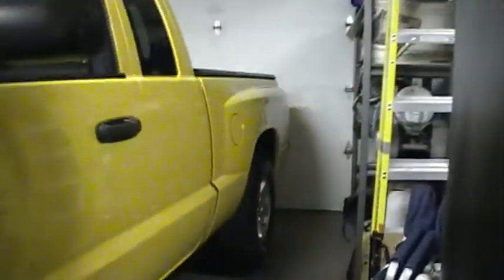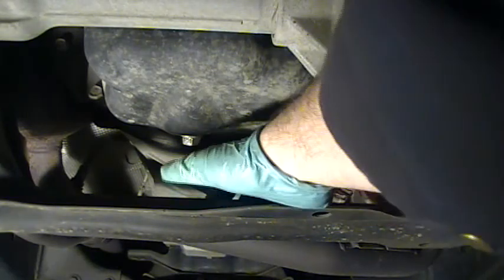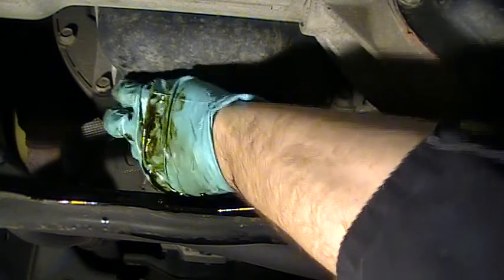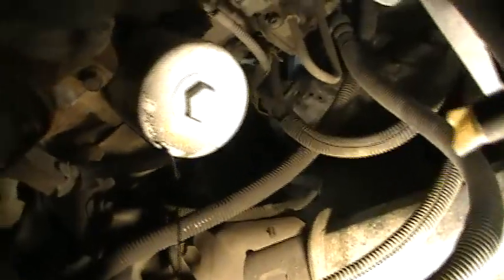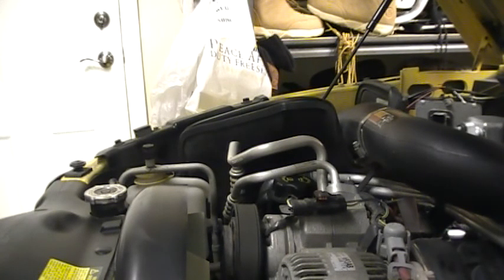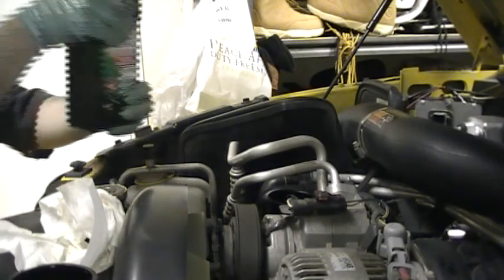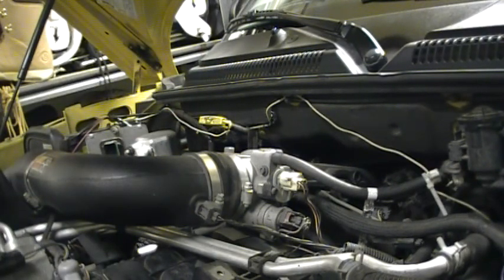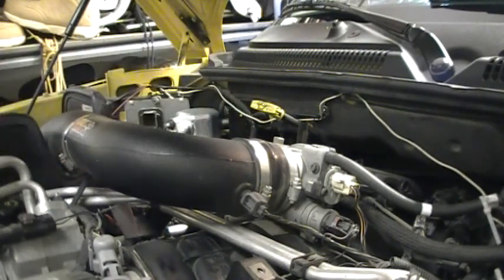How to Change the Engine Oil in a 2006 Dodge Dakota (Condensed Version)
In this first video of a 4 part series, I demonstrate how to change the engine oil in my 2006 Dodge Dakota. The remaining parts include how to change transmission fluid, transfer case fluid, gear oil, and how to flush power steering fluid. Enjoy!

I am not responsible for any issues that may have arisen from following these procedures